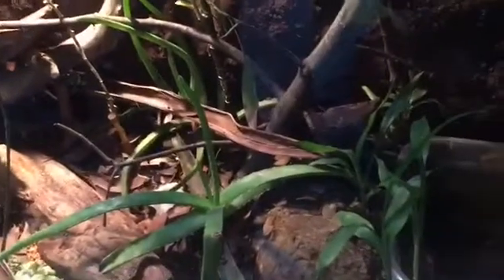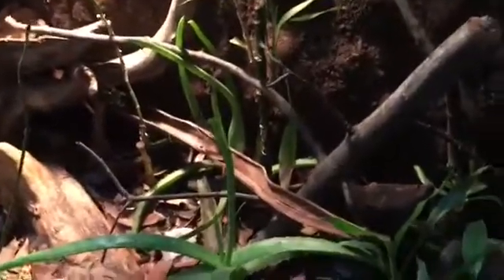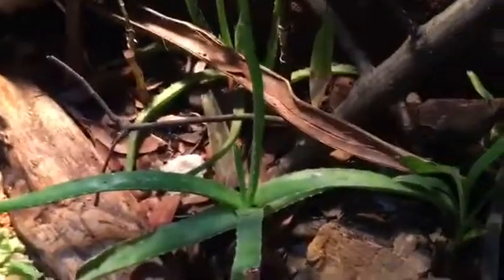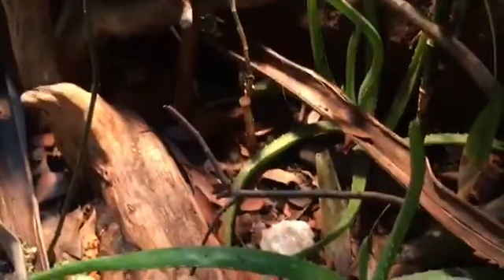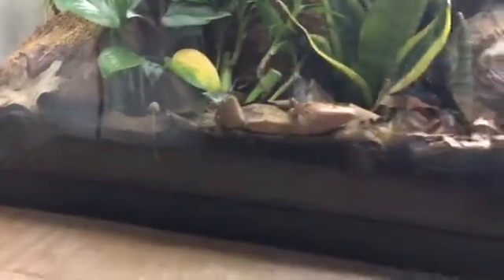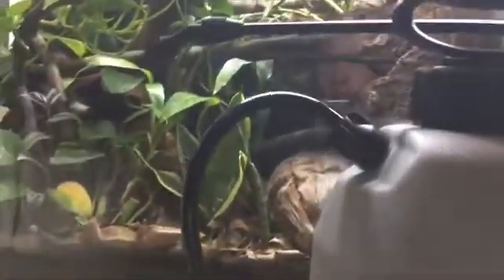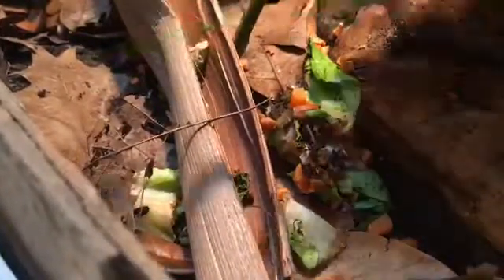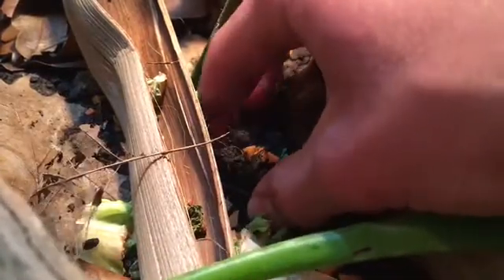What To Feed Giant Canyon Isopods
In this video I show you what I feed my giant canyon isopods even though I say their common name wrong the whole time because I am an idiot and didn’t feel like filming the clip again. The scientific name of this isopod is Porcellio dilatutus and I got mine at:
Not that you have to. It doesn’t help me in anyway. Just in case you want to have an awesome Bioactive terrarium for your animal with bugs inside.